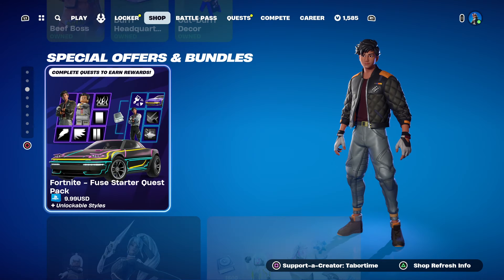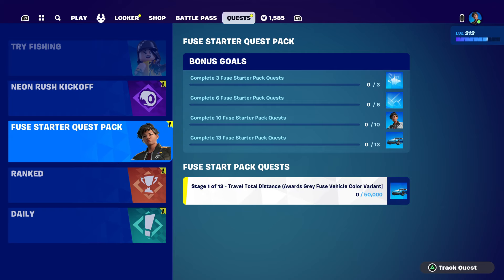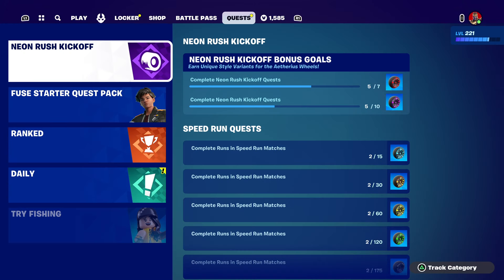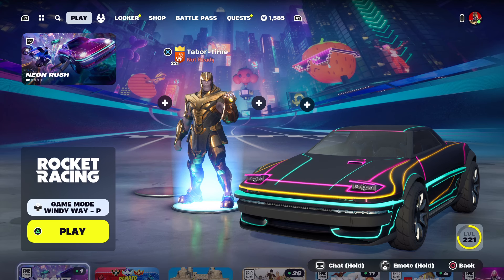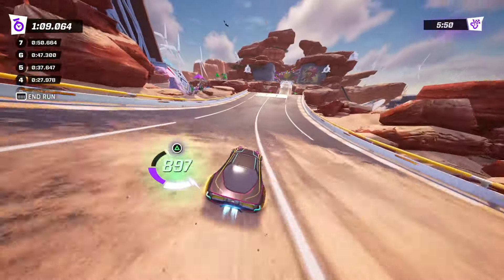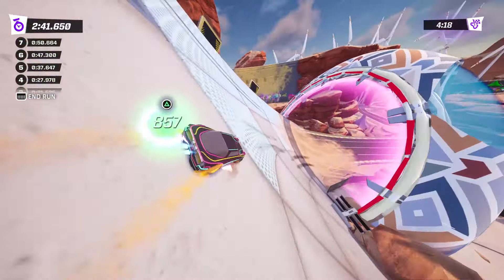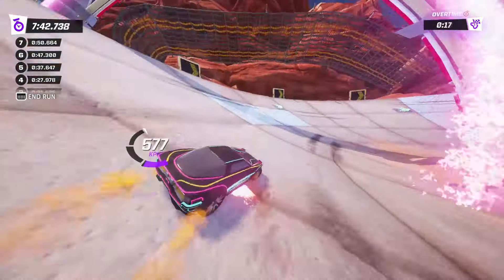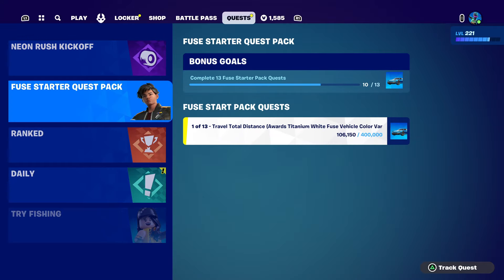How To Complete The FUSE STARTER QUEST PACK Challenges INSANELY FAST (Travel Total Distance Quest)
If you've bought this pack you know how time consuming these quests are.  Here's how to do it insanely fast!

VIDEO CREDITS
★Thumbnails Created By:
MsMarvel311